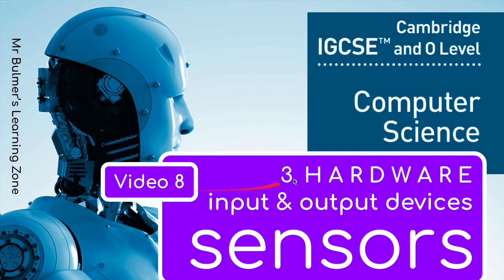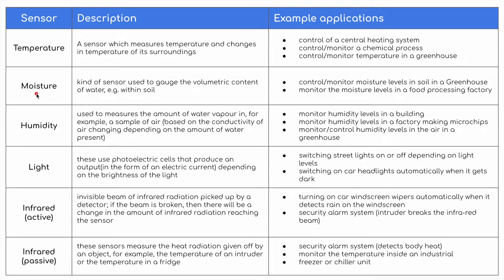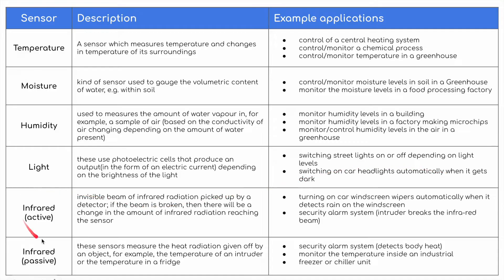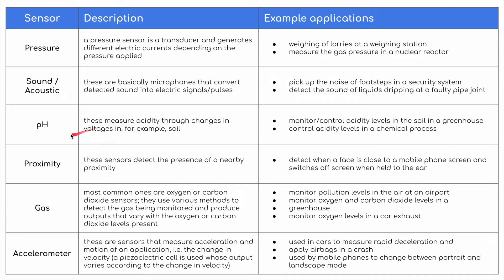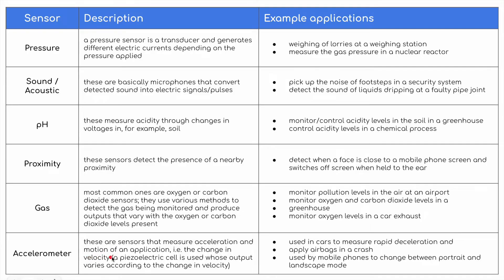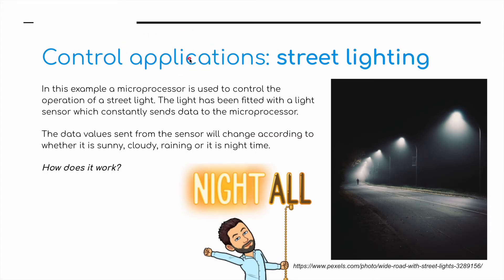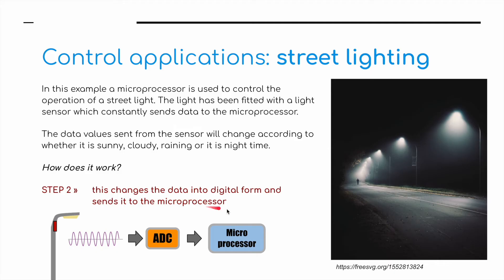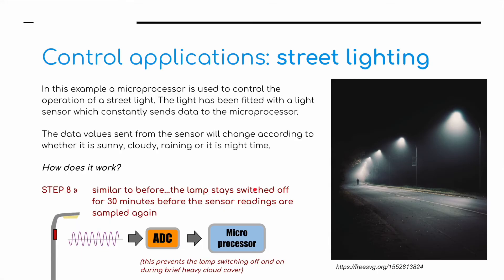IGCSE Computer Science 2023-25 ​​- Topic 3: HARDWARE (8) - SENSORS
A sensor are a kind of input device which reads or measures the physical properties from its surroundings.  Examples include temperature, pressure, acidity level and light (there are many others).

In this video you will learn about:
★ HARDWARE (8) - SENSORS